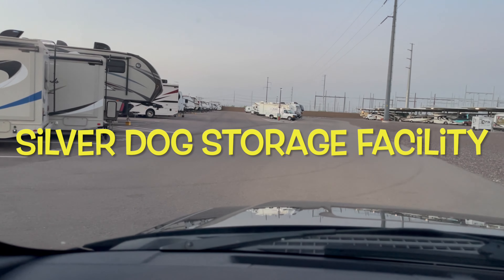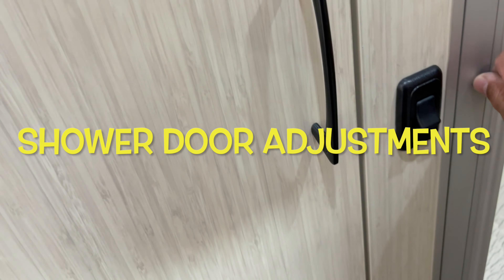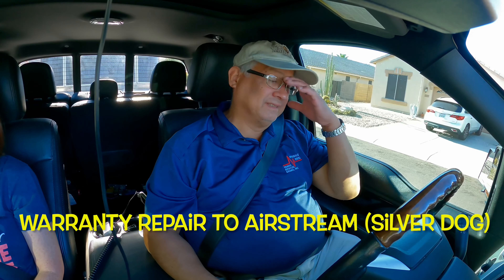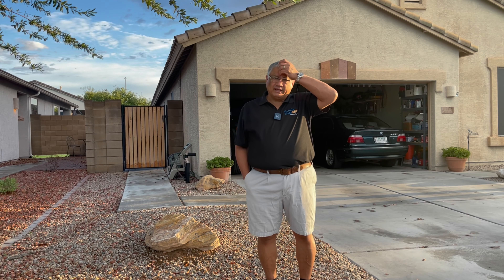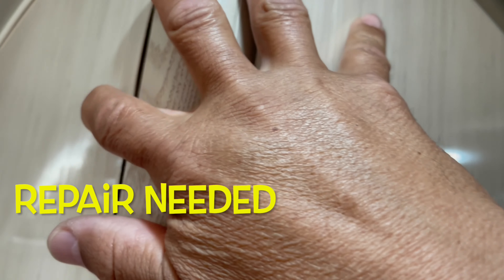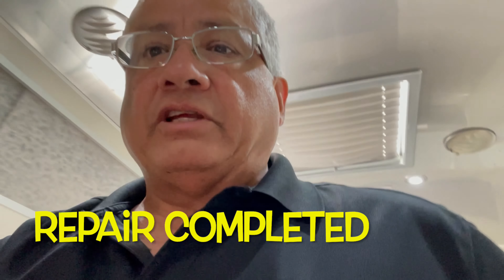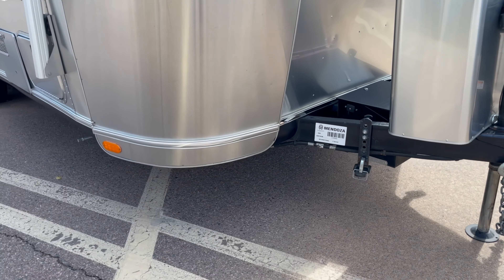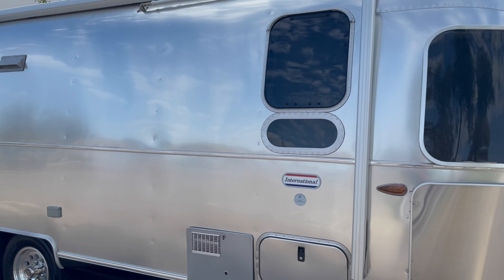Arizona to Michigan We have repairs for the Airstream Dealership How did they do???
We are Airstream in Chandler Arizona How did they do on the repairs??